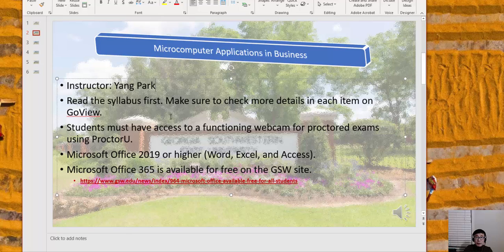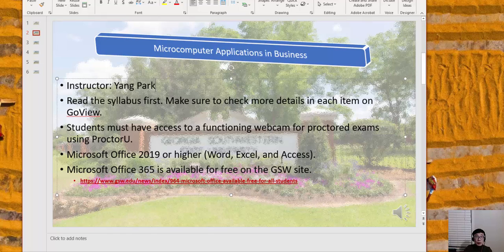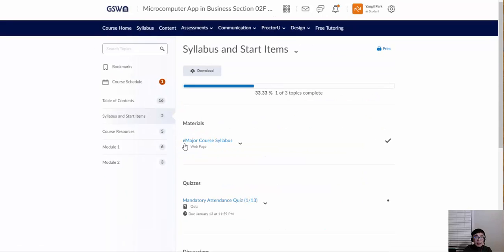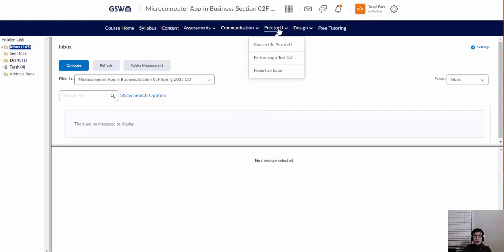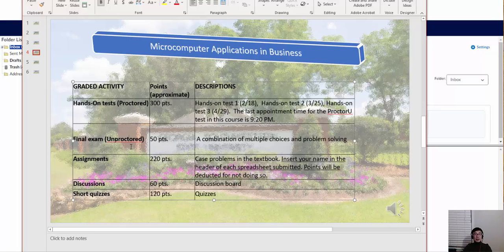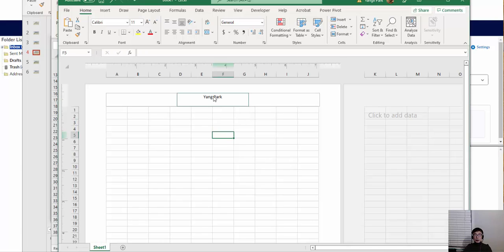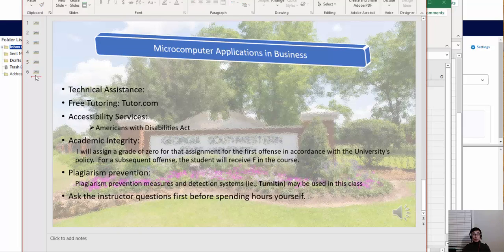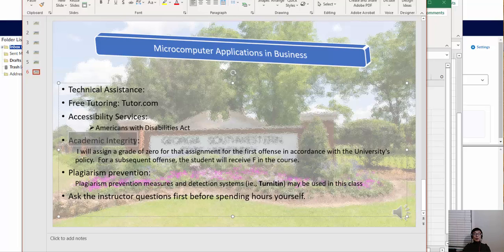Introduction BUSA2010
Spring 2022